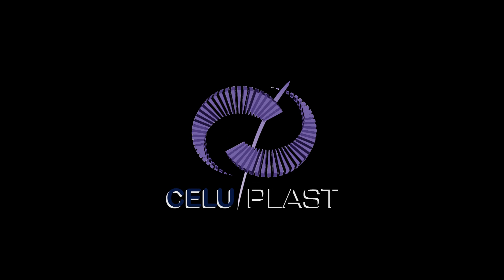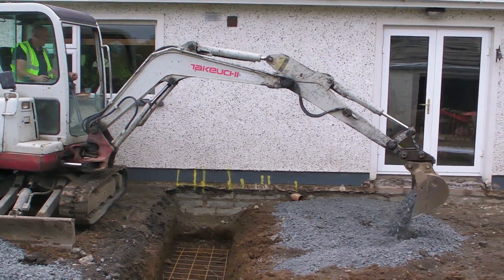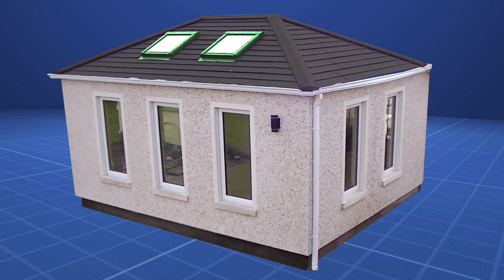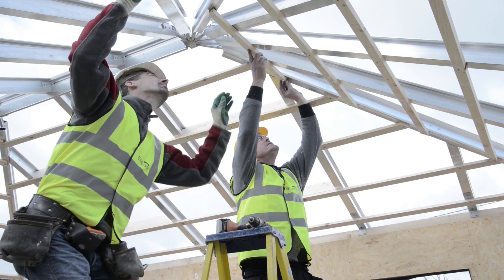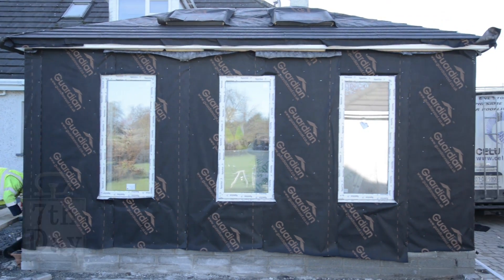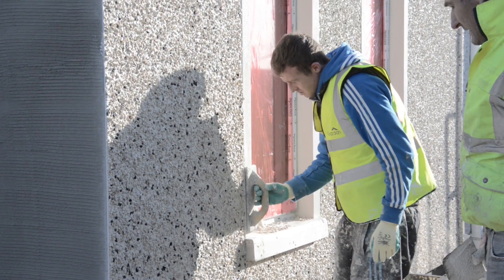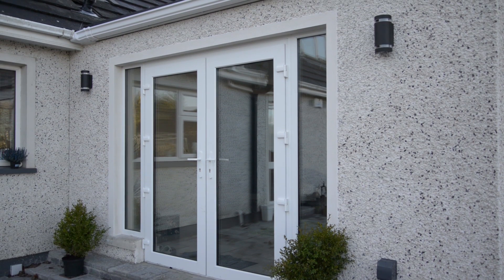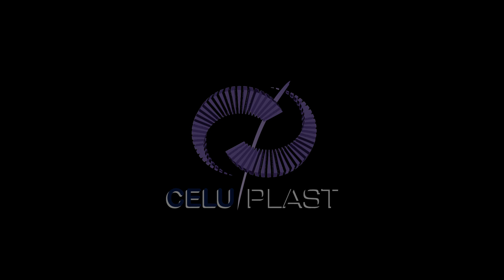Guardian Home Extension Installation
The Guardian Home Extension uses the patented Kingspan TEK panel, a structurally insulated panel, to achieve an extremely energy efficient home extension constructed in a fraction of the time that a traditional extension takes to complete. Find out more and get a free quote on our